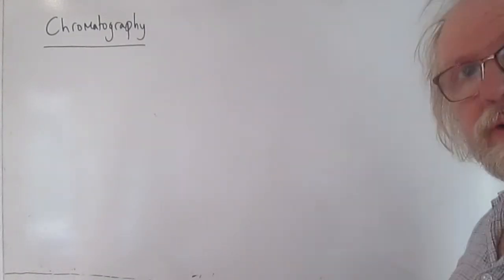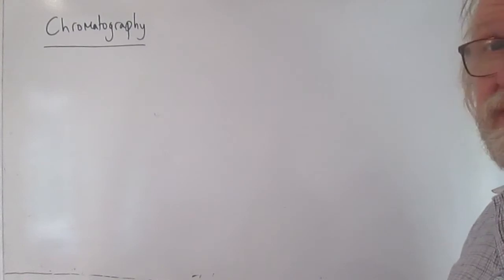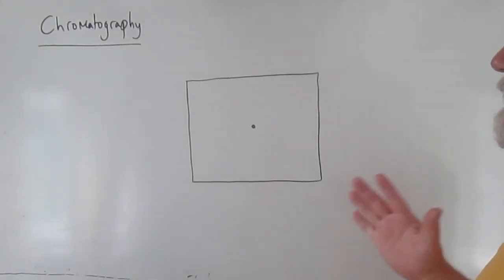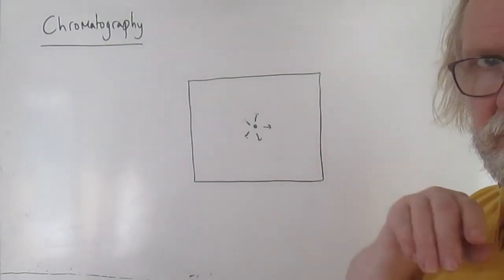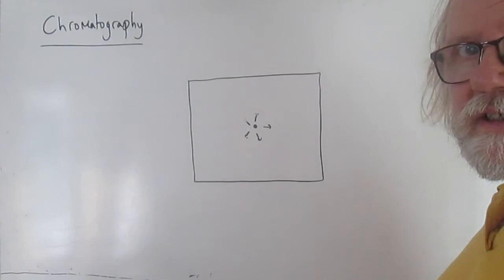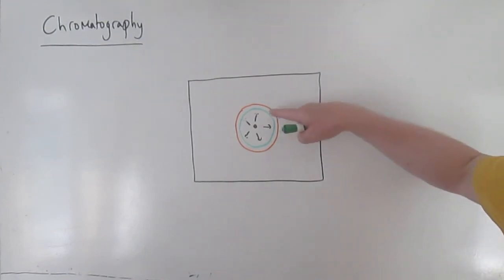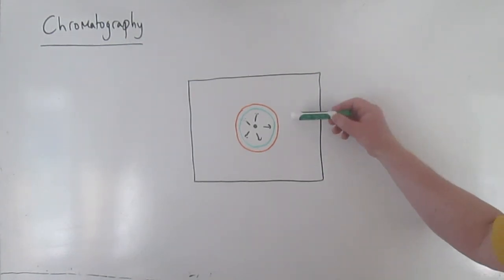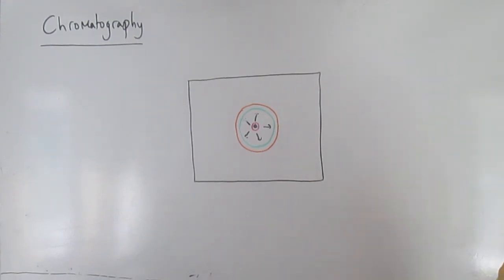Chromatography Intro & Demo